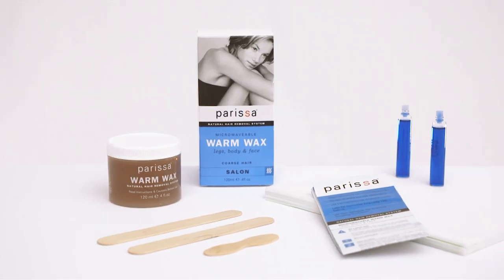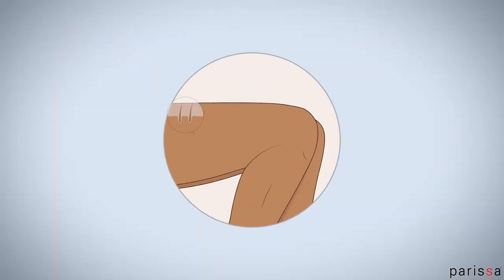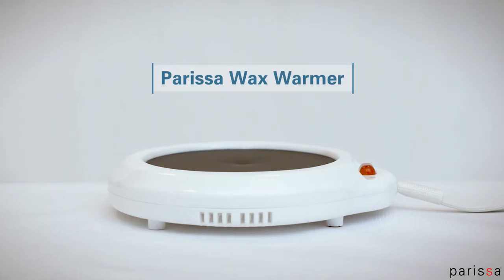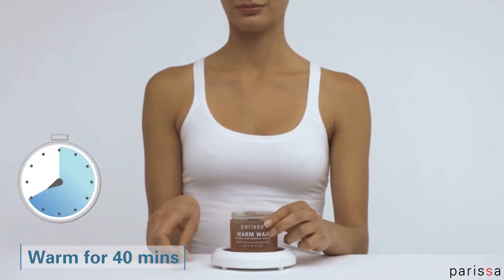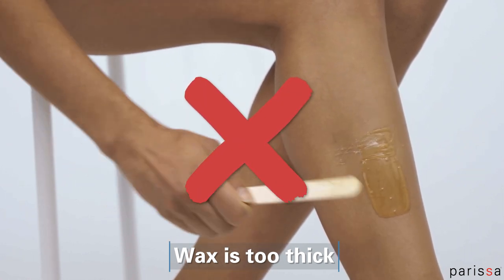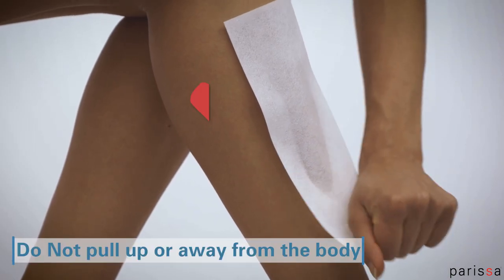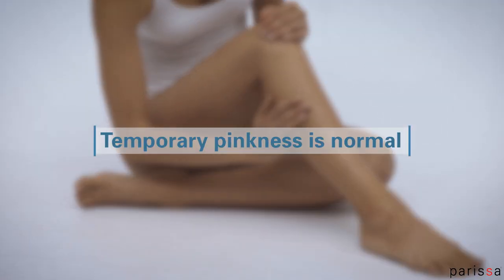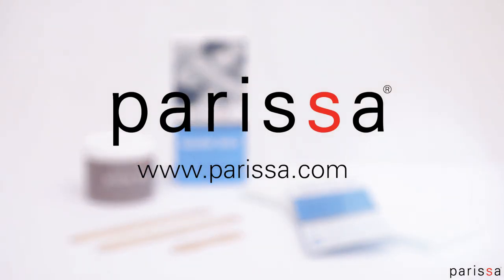Parissa Warm Wax - Product tutorial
Parissa Warm Wax is a professional strength wax that is effective on all hair types. Waxing provides long term results by removing hair from the root and discouraging re-growth. This means your skin stays smooth for weeks longer than shaving. Each time you wax, the hair follicle is weakened, over time hair regrowth becomes softer and sparser. This is a vegan friendly wax, contains no beeswax.

This product is perfect for:

Vegan Friendly Wax: This product is 100% Vegan and does not contain beeswax or process sugar.

Coarse hair: Parissa Warm Wax is effective for all body waxing and coarser hair types.

Microwaveable: Simple wax warming, use microwave or Parissa Wax Warmer.

Salon style wax: Provides professional quality results on stubborn hair.